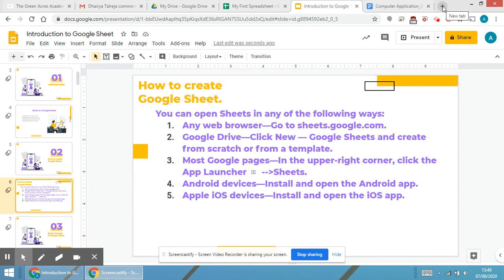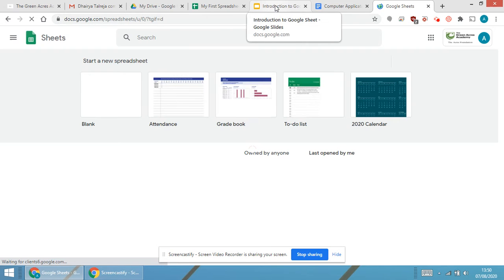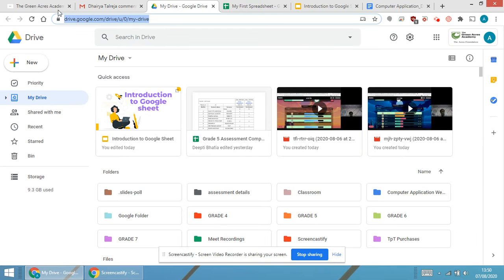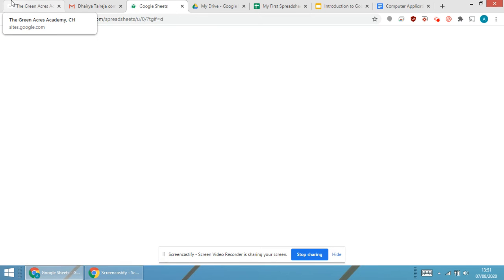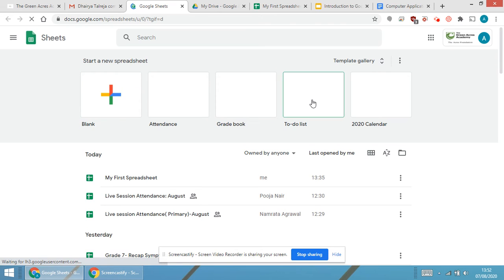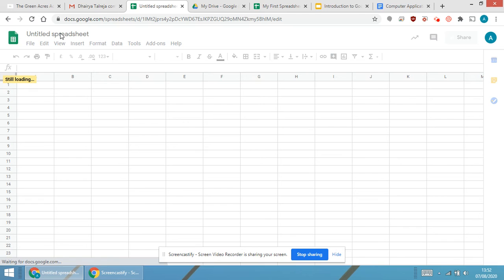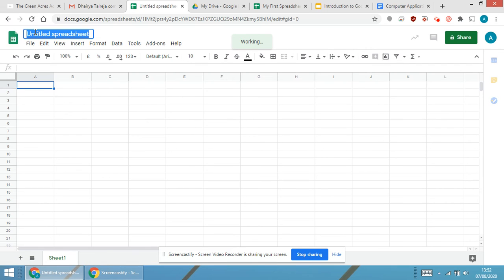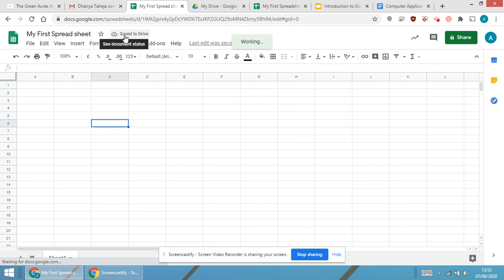How to create google sheet